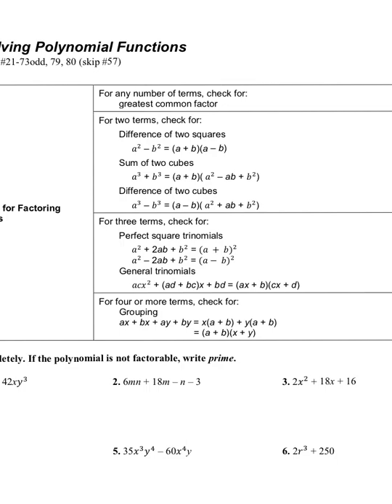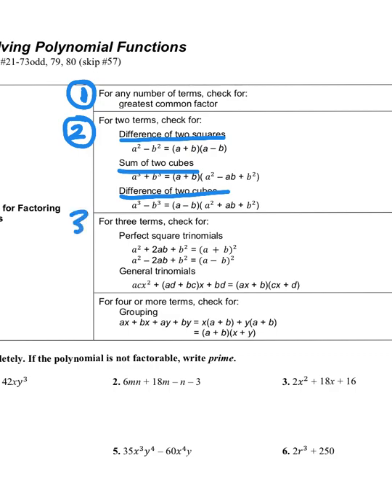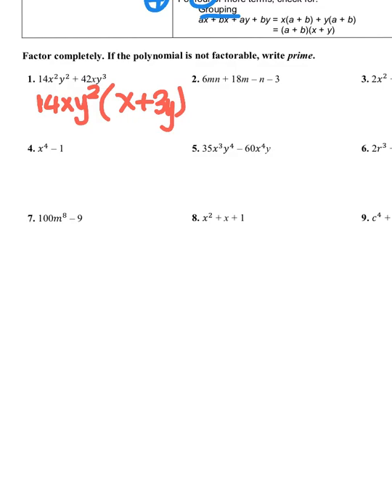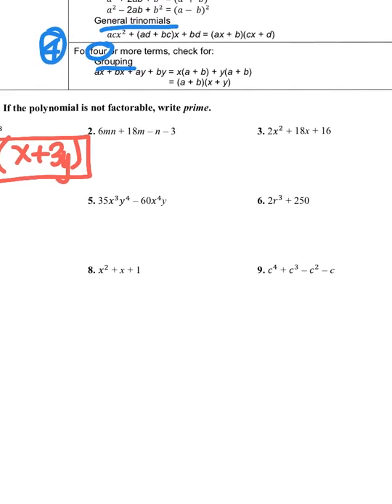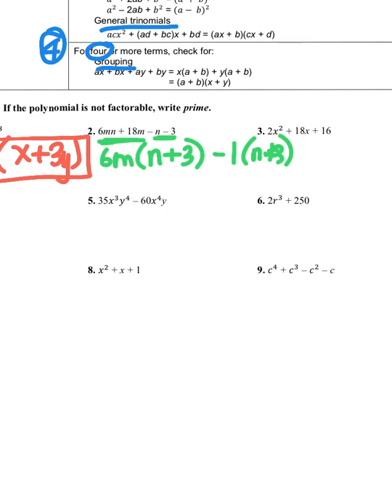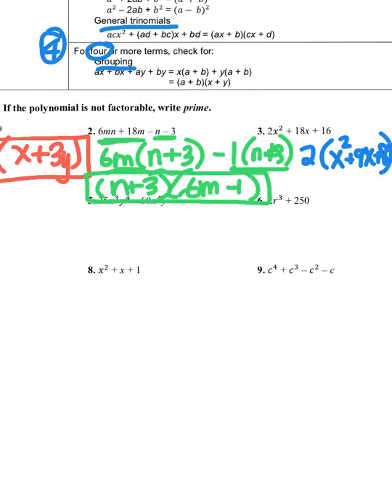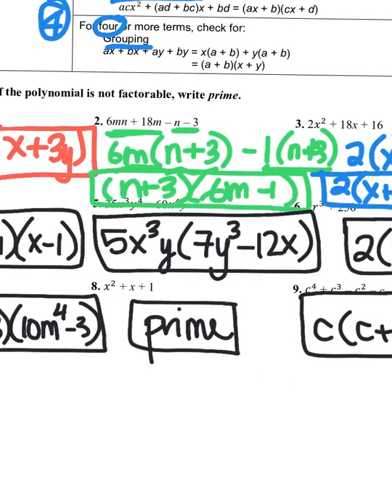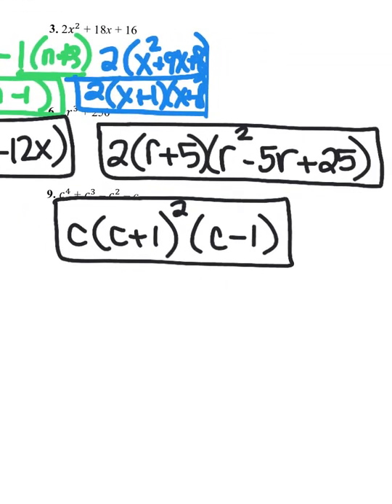Lesson 5.5 (HAlg2) with Mrs. Leong (Part 1)